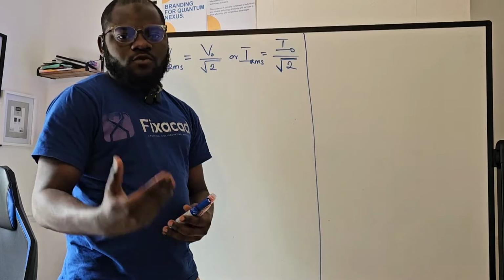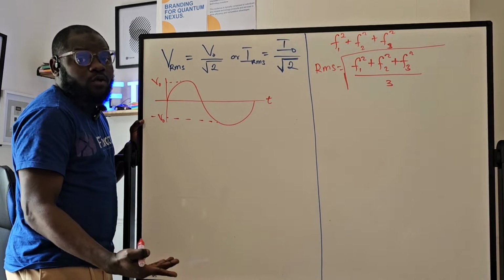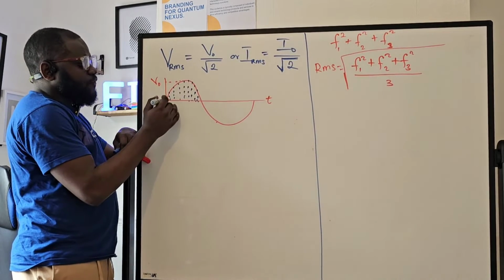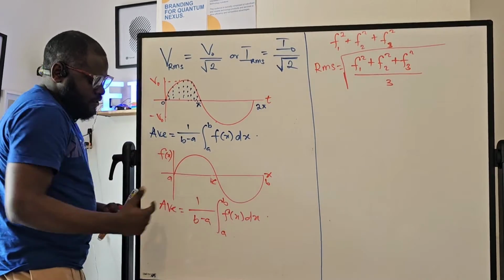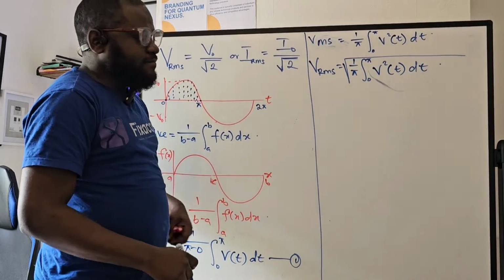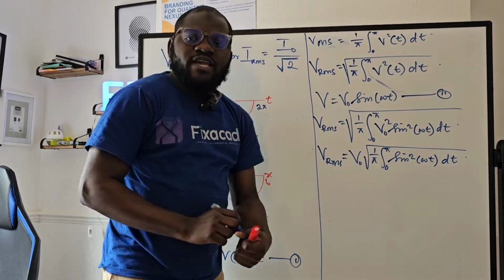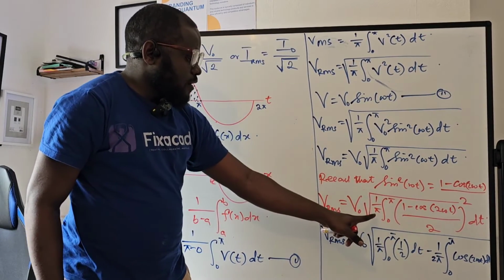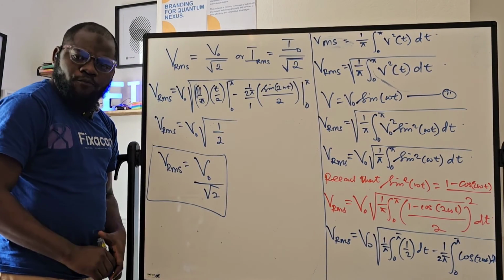How to prove the Root Mean Square voltage abd current AC circuit.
This Video explains what is meant by Root Mean Square and proves the equations.